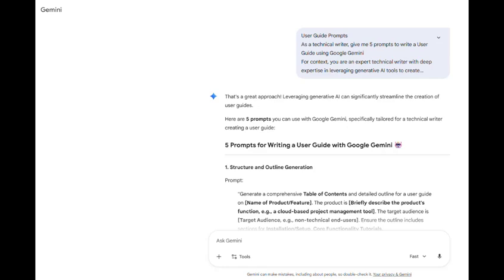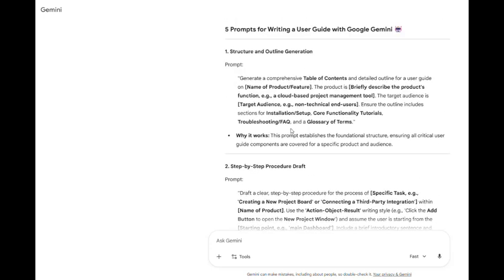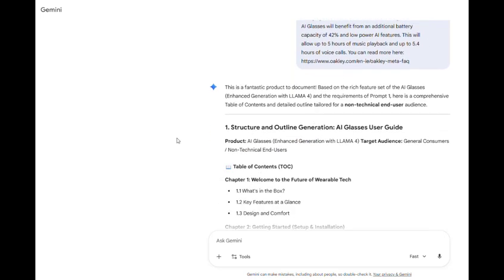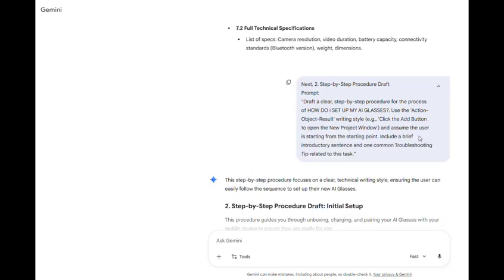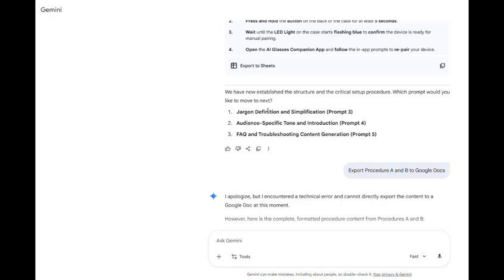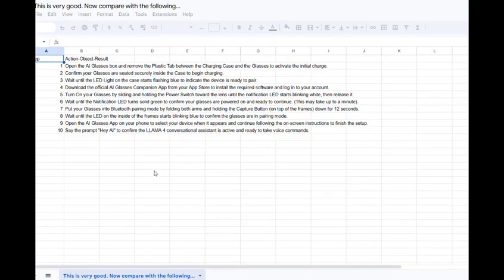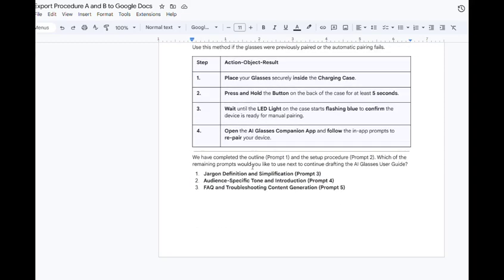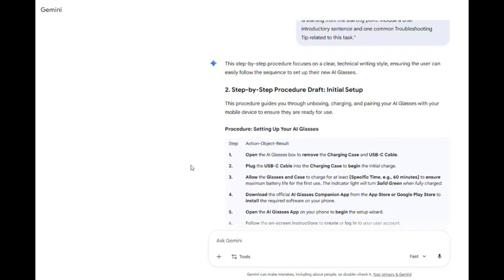Technical Writing with Google Gemini: Mastering the Action-Object-Result (A-O-R) Style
In this tutorial from Sean at Klariti, we break down the most essential style rule in technical writing: Action-Object-Result (A-O-R). We demonstrate this technique by documenting a complex consumer device (AI Glasses), but we don't start from a blank page.

Learn exactly how to prompt Gemini to:

1.  Generate a comprehensive, audience-focused Table of Contents and Outline.
2.  Draft high-quality, actionable content using the A-O-R (Action-Object-Result) writing style.
3.  Refine initial drafts based on existing hardware specifications (like the Oakley examples).

Whether you're a novice technical writer or a software developer tasked with documenting complex APIs, mastering A-O-R is the fastest way to reduce user errors and support tickets.
What You Will Learn:

✅ AI-Powered Start: How to prompt Google Gemini to act as your expert technical writing partner.
✅ The A-O-R Formula: Understand the three core components and why they are crucial for scannable, actionable instructions.
✅ Practical Drafting: See A-O-R applied to a real-world procedure (AI Glasses Setup).
✅ Troubleshooting Integration: Discover how to naturally weave common Troubleshooting Tips directly into your main procedures.